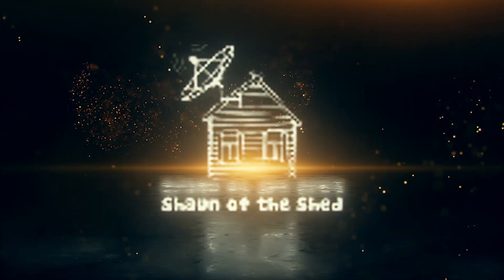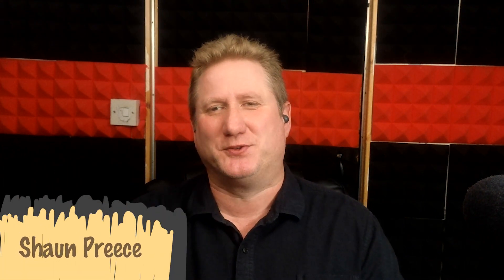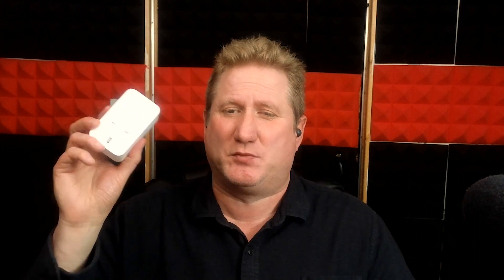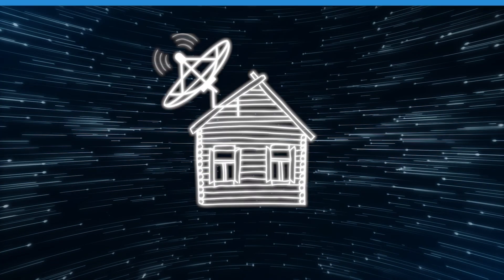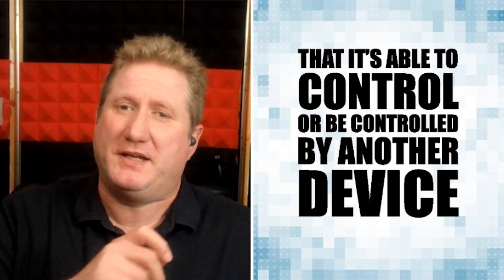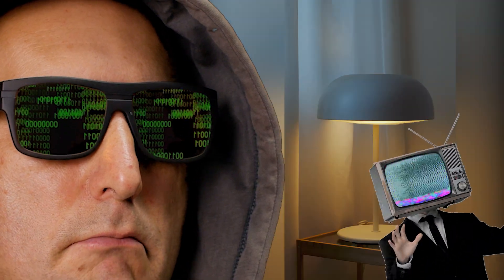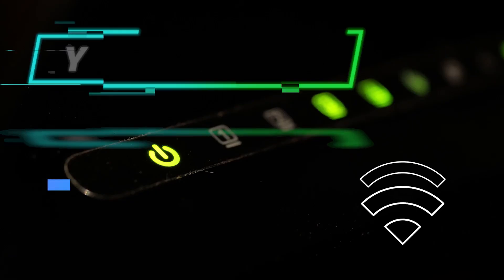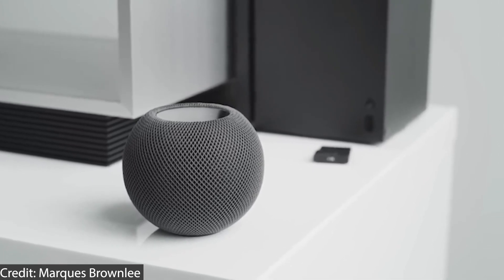Shaun of the Shed - Starting a Smart Home, Setting Up An Amazon Smart Plug.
Welcome back to Shaun of the Shed! Today we're going to take the first step in making this dumb old shed a shiny new smart shed. In this episode, I'll be showing you how easy and quick it is to set up a smart plug, which allows you to remotely control any device plugged into it.

I'm using the Amazon Echo Smart Plug, but the steps involved in it setting up are very similar no matter which brand of smart plug you have.

Shaun of the Shed gives those new to the world of technology a helping hand with everything from using a screen reader or smart speakers to unboxing and starting up a new computer.

Host Shaun Preece is an audio producer from Manchester who has a real passion for technology. Despite being born with a visual impairment, Shaun's sight has worsened over the years and as such he has depended more on assistive technology.

You can also hear Shaun on AMI's Double Tap podcast, airing weekly at noon Eastern on AMI-audio or download it from your favourite podcast platform.